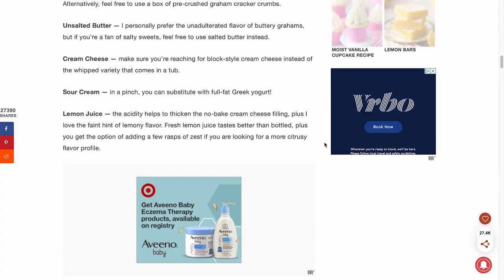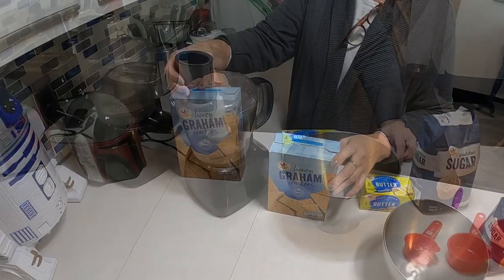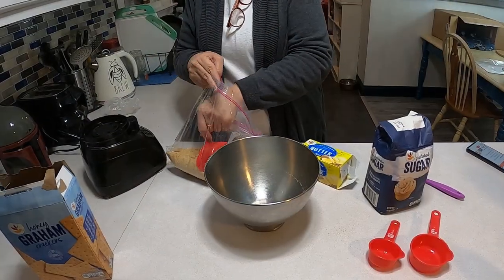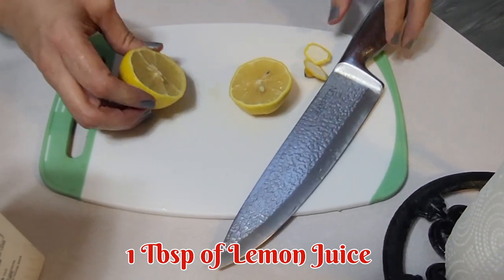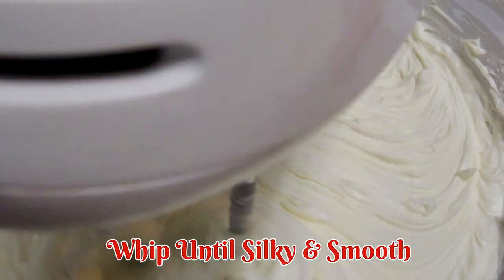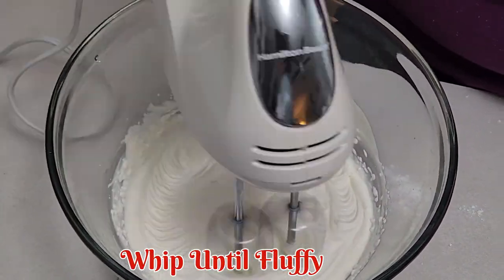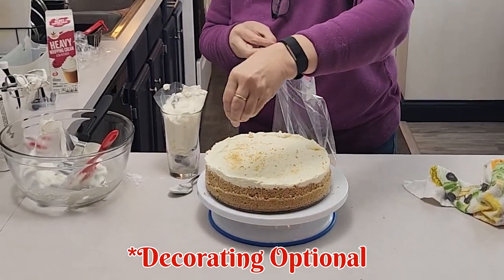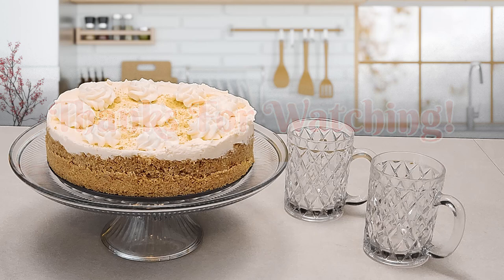No Bake Cheesecake Recipe & Instructions - Makin' it with Ruth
Makin' it with Ruth is here to show you how good a cheesecake can be without ever having to fire up the oven. This simple recipe is delicious, super easy, and really fun to make.

Join us as we mix it up in the kitchen and make a creamy cheesecake you'll be dreaming about trying yourself!